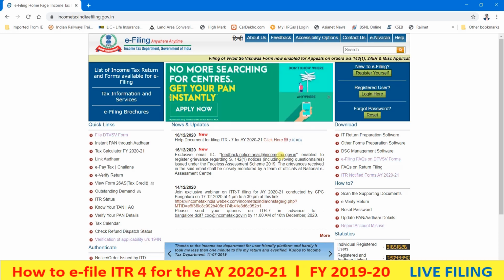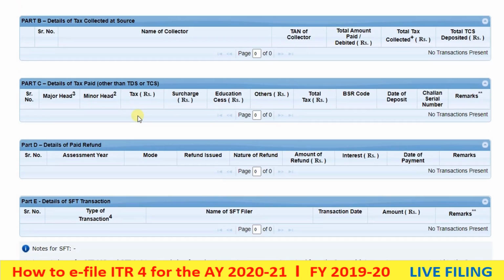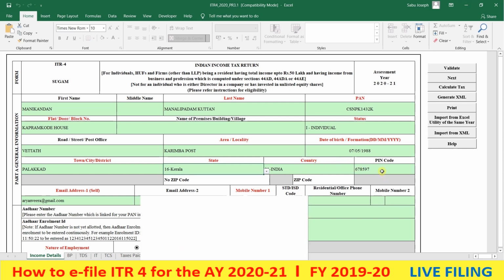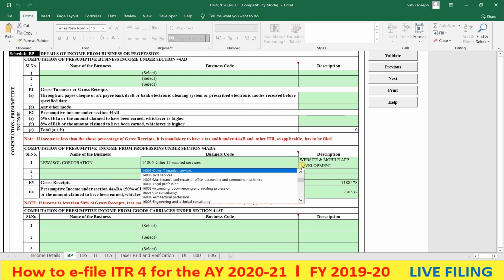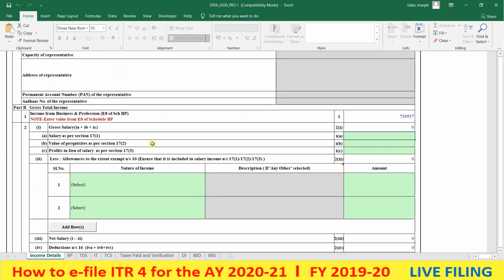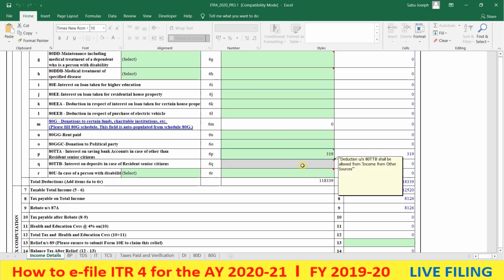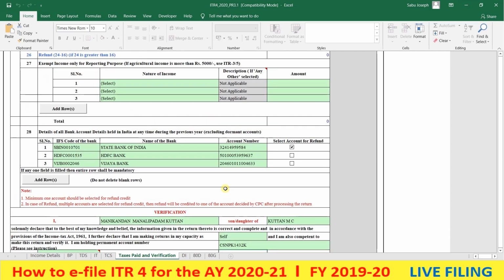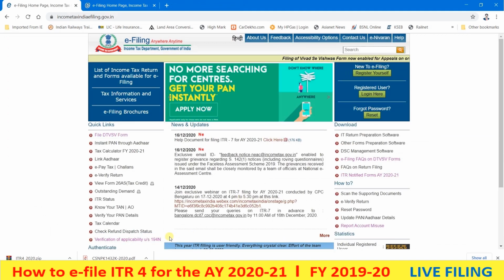HOW TO FILE ITR 4 FY 2019-20 & AY 2020-21 LIVE Study | SVJ Academy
HOW TO FILE INCOME TAX RETURN ITR-4 AY 2020-21BUSINESSMAN|ITR 4 FY 2019-20 & AY 2020-21 LIVE FILING

Businessman, Professionals, Freelancers can file ITR-4. This ITR can be filled on presumptive Income Basis u/s 44AD, 44ADA, 44AE.
You can file ITR-4 yourself by watching this video.